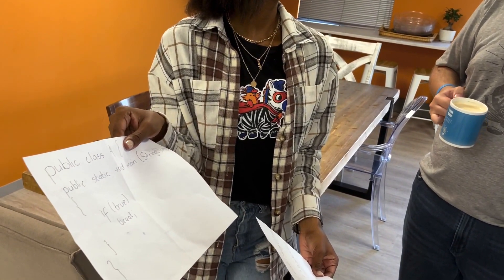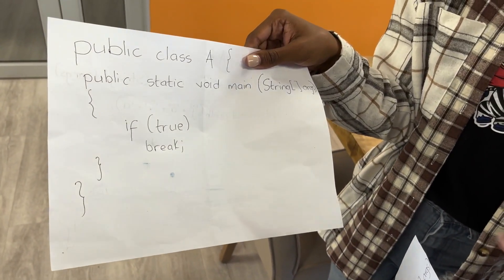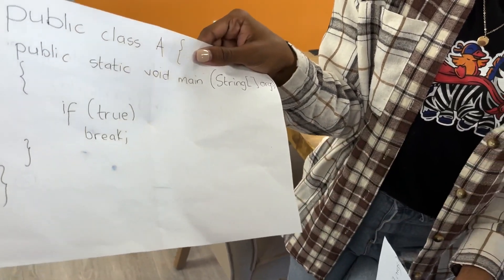I ASK MY COLLEAGUES TO SOLVE THIS CODING QUESTION FOR LUNCH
Hi coders 👩🏽‍💻

In this video I ask my colleagues to solve some java code and if they get it correct I get them lunch😃